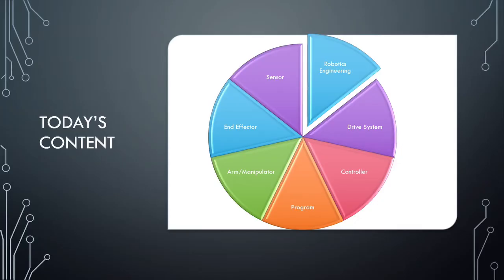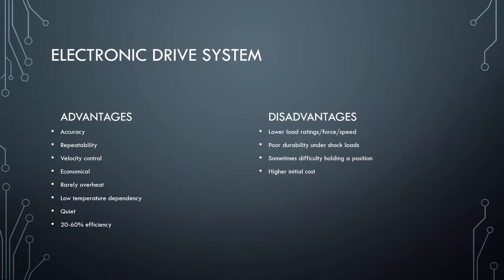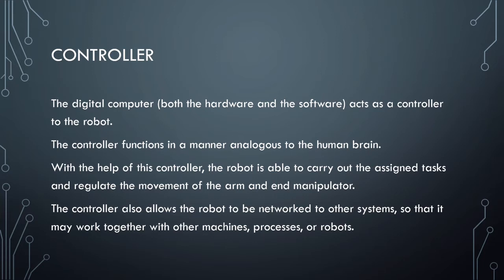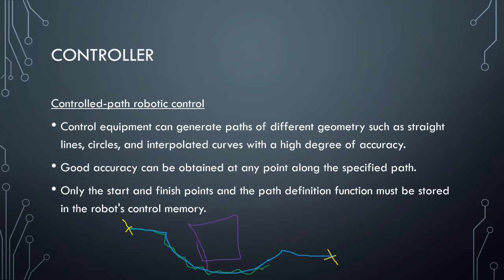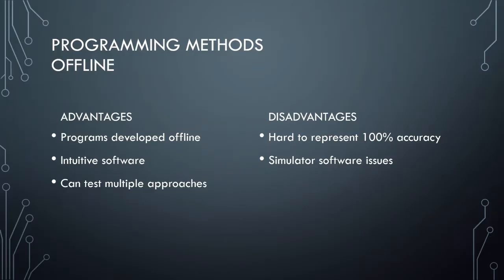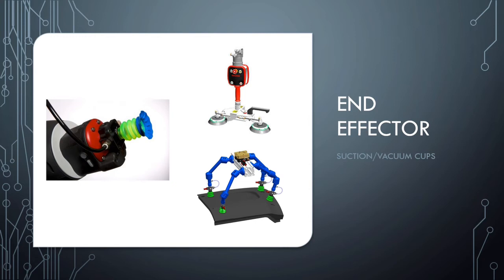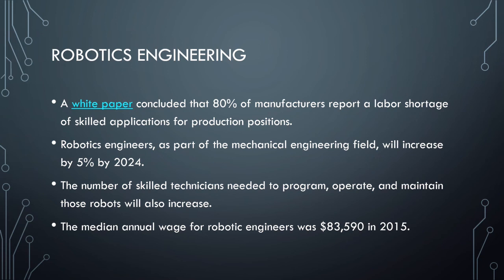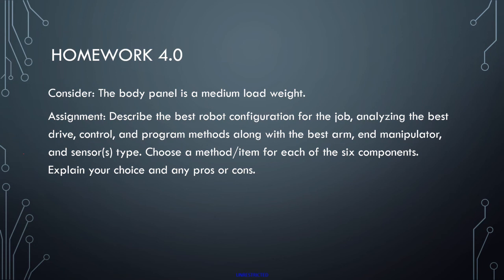EERT22014 | Fall 2020 | Week 12 Lecture